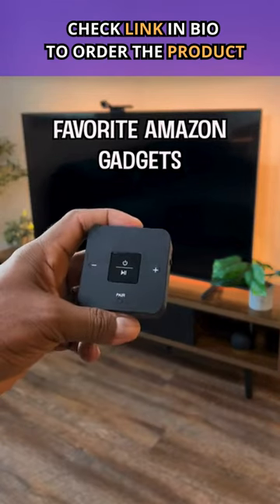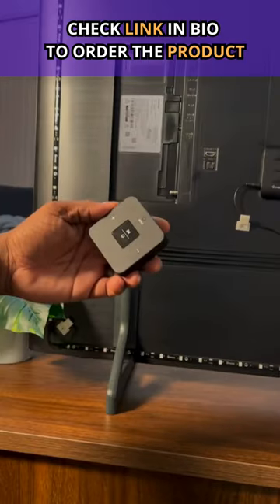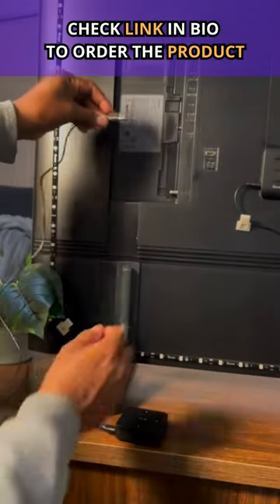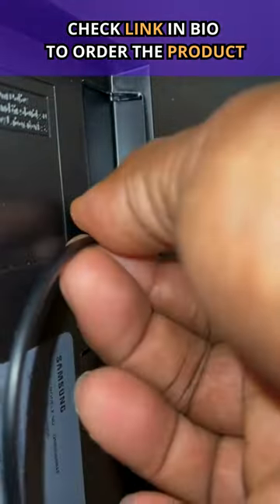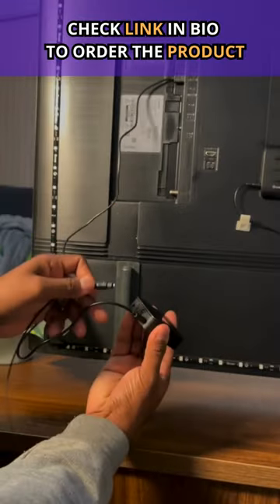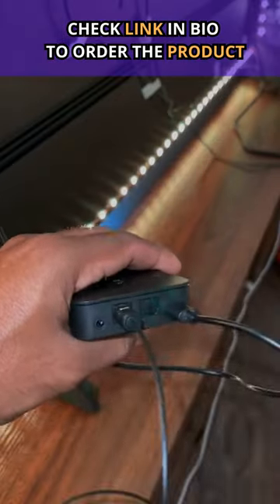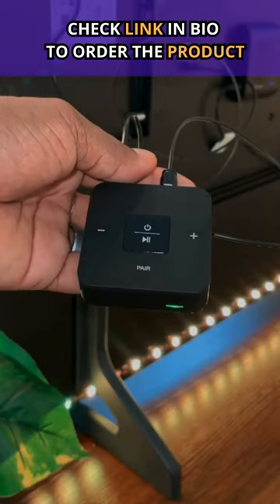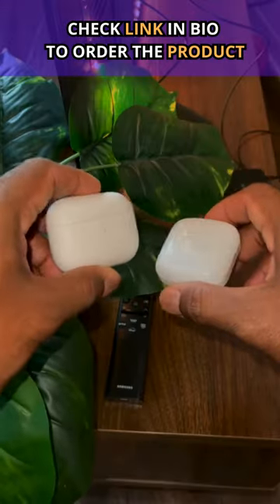Amazon must haves Tiktok: Golvery Bluetooth 5.0 Transmitter Receiver for TV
👍【Transmitter＋Receiver 2 in 1】In TX mode: plug it to non-Bluetooth devices such as TV/PC/MP3/CD/DVD Player/Projector, to transmit audio to Bluetooth headphones/speakers. In RX mode: plug it to car speaker/home theater/wired speaker/headphones to receive audio from smartphone/tablet/laptop via Bluetooth connection.
👍【Great Stereo Sound】Equipped with the most advanced Bluetooth chipset and the latest Bluetooth 5.0 version, this BTI-038 Bluetooth AUX adapter upgrades the non-Bluetooth devices to Bluetooth-enable function, provides fast transmission and stable connection, transmits CD-like stereo quality sound.
👍【Dual Connection】This BTI-038 Bluetooth adapter can pair with 2 Bluetooth headphones/speakers in TX mode to share audio with family or friends without disturbing others. It can also pair with 2 Bluetooth devices like smartphone and tablet in RX mode, you can easily switch the playing source between two devices.
👍【3 Audio Interfaces】This 2-in-1 Bluetooth AUX adapter has 3 audio interfaces, supports digital Optical, RCA and 3.5mm audio cable connected whether in TX or RX mode. 🔺NOTE: Please confirm to connect to the AUDIO OUT jack on TV’s back panel. It must be connected to SPDIF (digital optical) jack if you watch digital TV program.
👍【Long-lasting Battery & Strong Guarantee】With the built-in 450mAh rechargeable battery, it takes about 2 hours to fully charged, supports up to 25 hours working time. It can work fine while charging. Provides non-stop streaming all day long. 12-month quality warranty and life-time technical support. We will reply to you within 24 hours.

Tik tok credit: @lifetipsfromuss